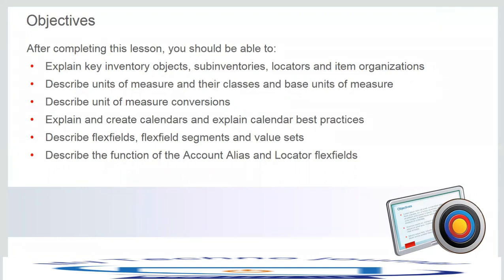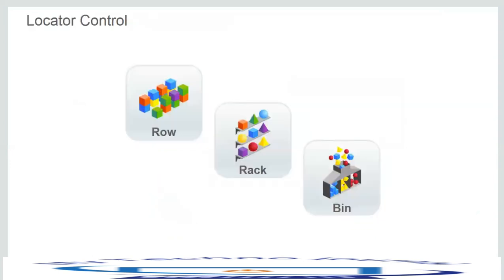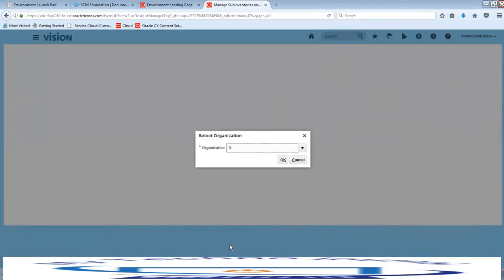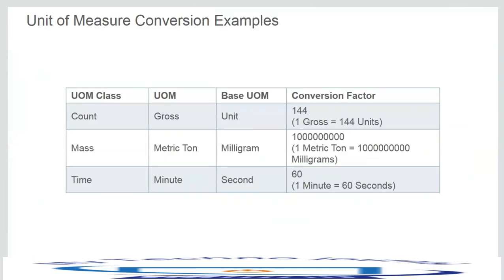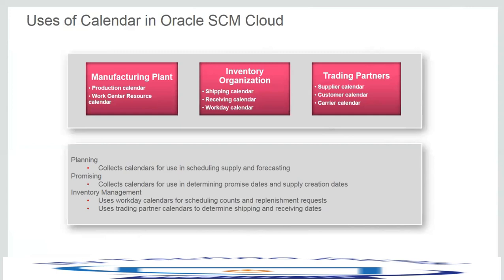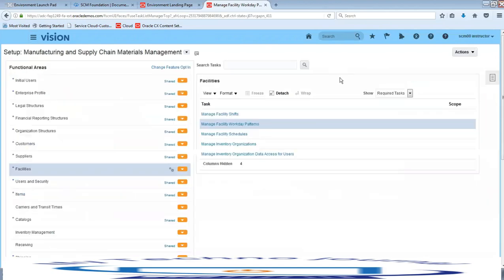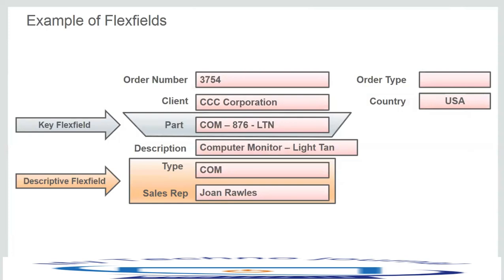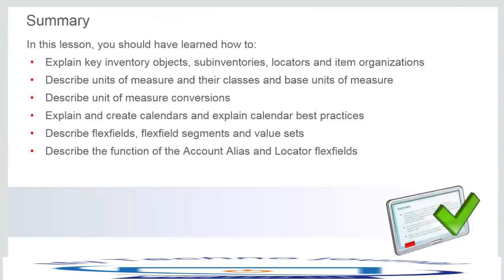How to create Inventory Org in Oracle Fusion SCM | What is Sub inventory oracle cloud erp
Oracle fusion scm tutorial
Inventory Org
Oracle fusion inventory  training
How to create Inventory organization in oracle fusion

Python training